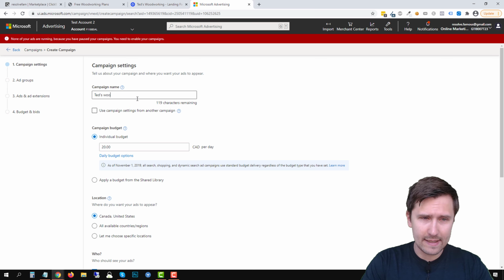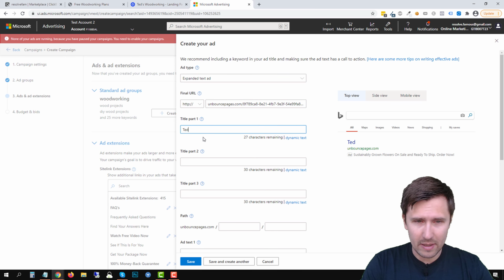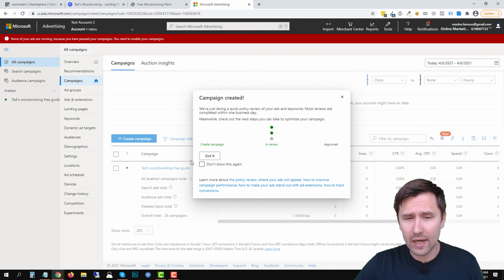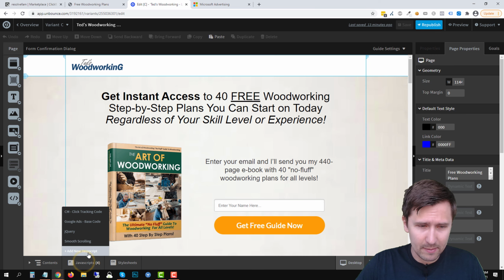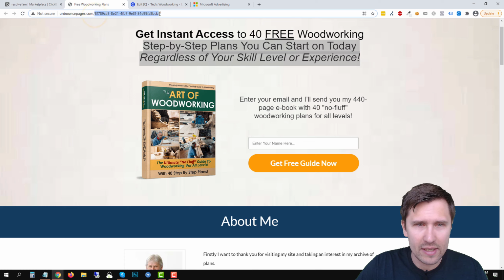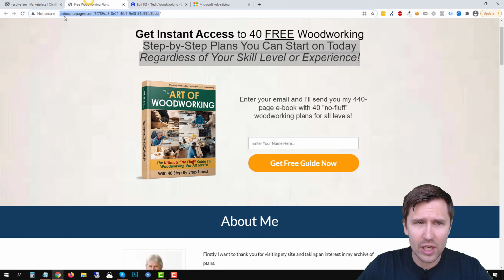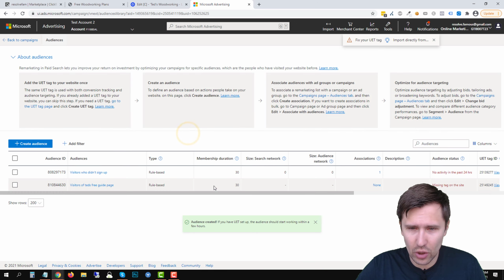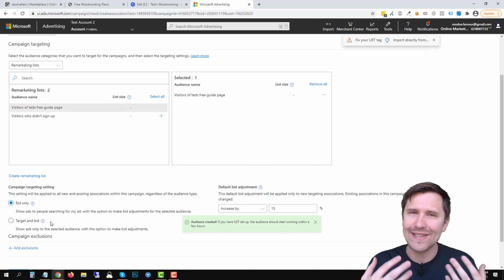The Smartest Way to Promote ClickBank Products On Microsoft (Bing) Ads (Do This Right Now!)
What is the smartest way to promote ClickBank products on Microsoft (Bing) Ads and make money online?

Find out in this video while you watch behind my shoulder as I show you step-by-step.

Table of contents:

0:00 - Introduction
0:49 - Getting set up
5:38 - The follow-up

What is the smartest way to promote ClickBank products on Microsoft Ads?

Well, let's start off with some numbers.

Let's suppose you have a website and are sending lots of traffic to it.

Well, the problem is that the MAJORITY of people who visit your page don't buy.

I think it's safe to say that 97% to 98% of the people who visit your website don't convert the first time around.

SO this means we need to find a way to reach out to people whether they stay on your page or not, whether they sign up and buy or not.

Let me show you how we can do that.

Part 1: Getting set up

The first thing you have to do if you want to know the smartest way to promote ClickBank products on Microsoft (Bing) Ads and make money online is to create a landing page, create your Microsoft ad, and so on.

I use Unbounce to build out my landing pages, and suggest you do too - it's very intuitive, comes with a dynamic text replacement feature, and is the best builder in my opinion, although you can use whatever you want.

Basically you want to build out a landing page that will take people to the affiliate offer, so how you do it is totally up to you, but I show you a rough outline in this video.

Once you do that, you would need to create your Microsoft Ads campaign.

Follow everything I taught you in previous videos or take my detailed comprehensive course on Microsoft Ads to learn how to create a campaign:

But however you do it, point is to set up your campaign, including keywords, ads, ad groups, and so on.

After that, we're ready to go to the last part of this tutorial on the smartest way to promote ClickBank products on Microsoft (Bing) Ads and make money online!

Part 2: The follow-up

So once you create the ad and landing page, all you're going to do is take the Microsoft Ads UET tag and put it on your page.

If you have more than one page, put it on EVERY page of your website.

In our example, let's imagine we just have the one landing page - so just put the code there.

Now, you can REMARKET to these people and reach them even if they bounced off your page and never bought from you!

This is so powerful guys, use this to the max...

Once you add the code, start sending traffic to your page.

You're going to be able to create an audience list of people who visited your page, so go into "Audiences" in Microsoft Ads and create some lists based on people who visited your page.

Once you add more pages, you can create a variety of audiences as well, such as a list of people who visited your page but didn't buy, or people who visited specific pages of your site.

Either way, you can use these audience lists in any campaign type, whether it's a regular search campaign or the new audience campaign.

This would actually be perfect for an audience campaign because you can follow people around the web no matter where they are.

Whatever website they go to, you will be able to target them and show your ads again to them.

Ideally, you would take them to a different page altogether, such as one with a discount or other piece of information that the users missed the first time around.

But regardless of what you do, the fact that you're reaching out to these people again and getting them to see your ads and page is already a big step forward.

To learn about advanced remarketing techniques with Microsoft Ads, make sure to take my detailed and comprehensive course:

And this is the smartest way to promote ClickBank products on Microsoft (Bing) Ads and make money online!